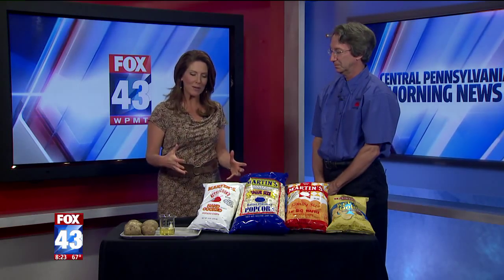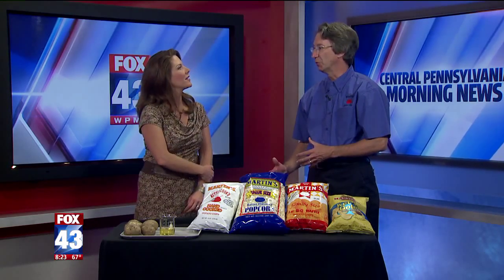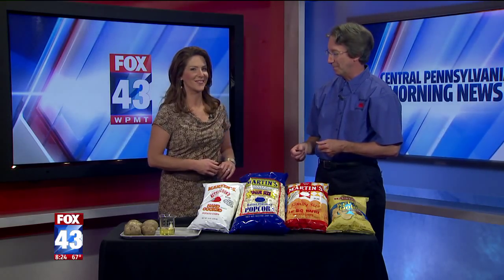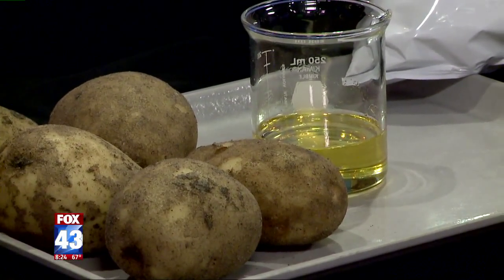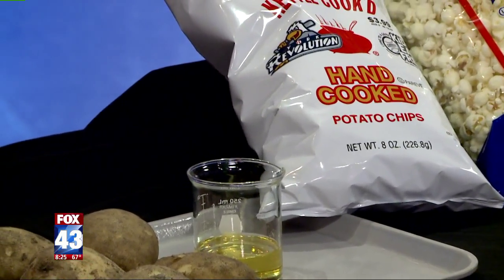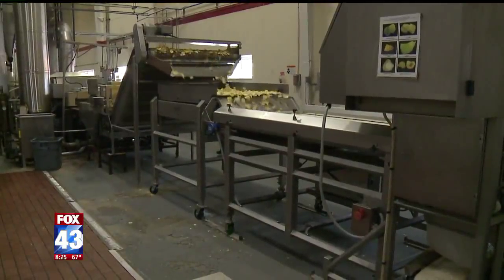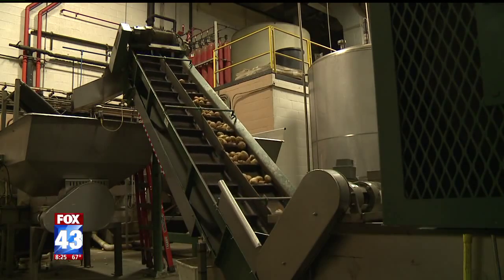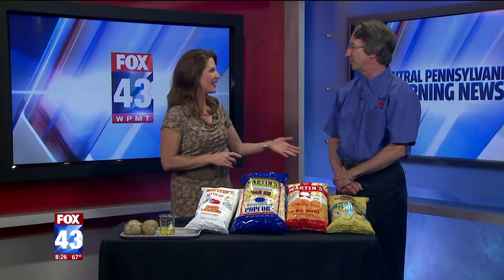Made In America Tours 2014: Martin's Potato Chips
Tours and attractions in the Factory Tour Capital of the World showcase the fantastic products and experiences made right here in York County, PA, all year long. Video courtesy of FOX43.